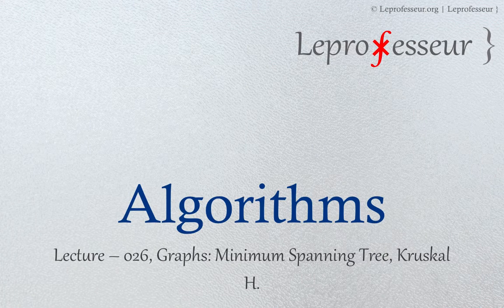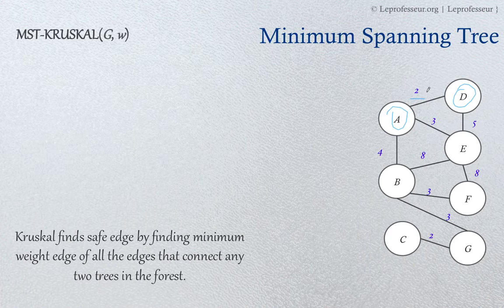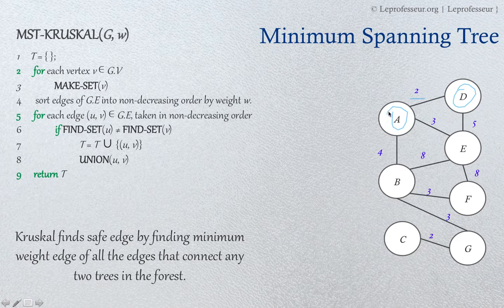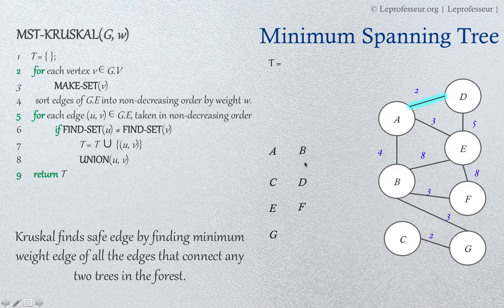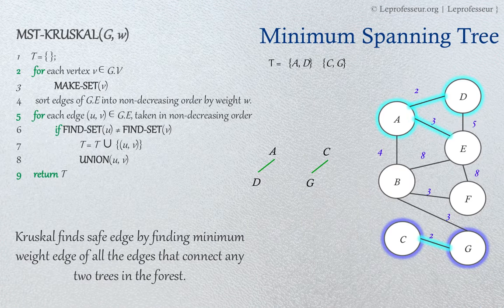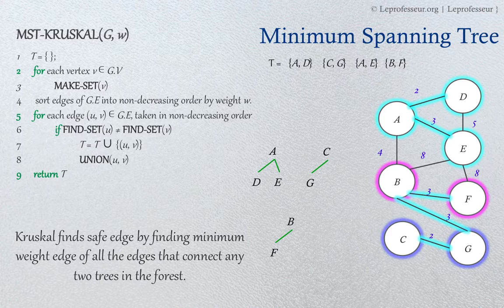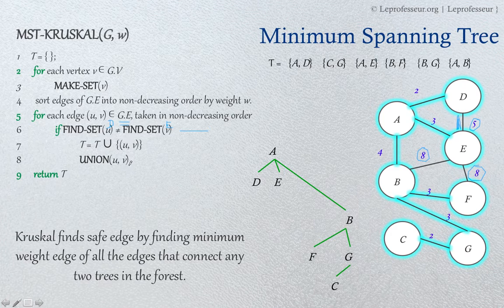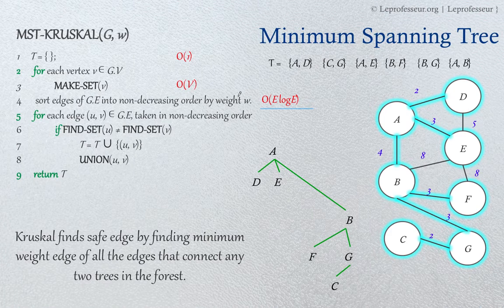⨘ } Algorithms } 26 } Graphs } Minimum Spanning Tree } Kruskal's Method }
This algorithm discusses Kruskal's algorithm for finding minimum spanning tree.